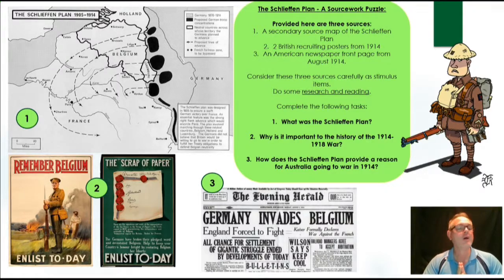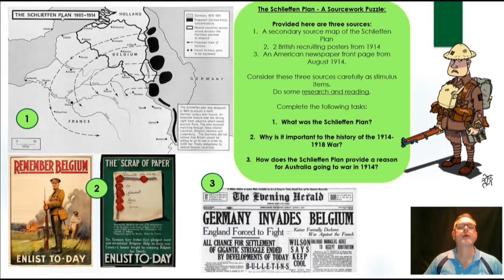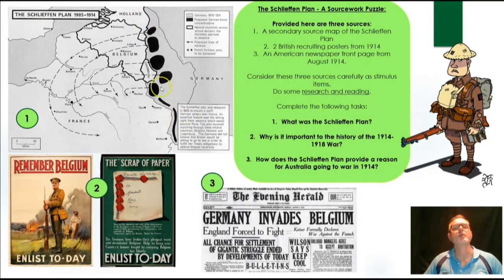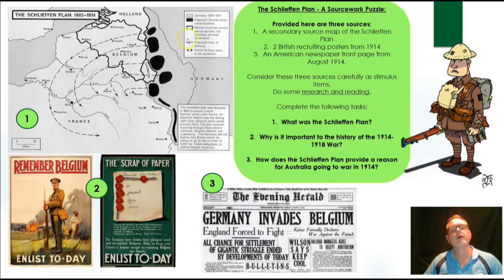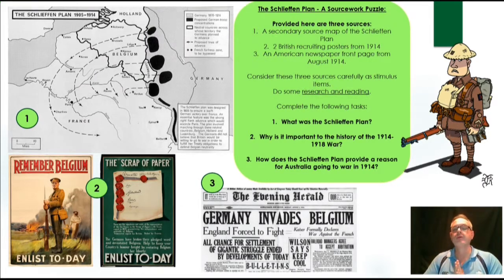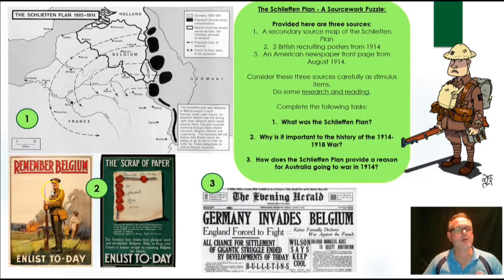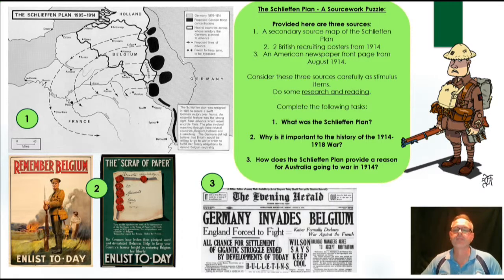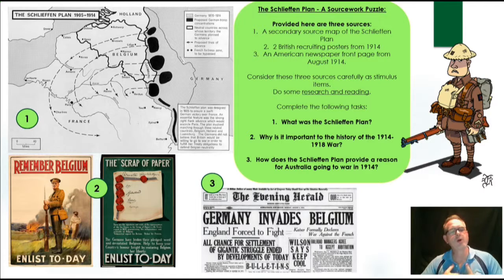FV1.1.3 Where was World War 1 Fought?